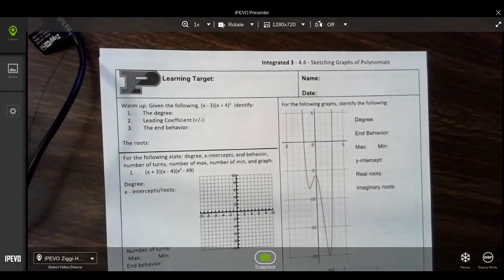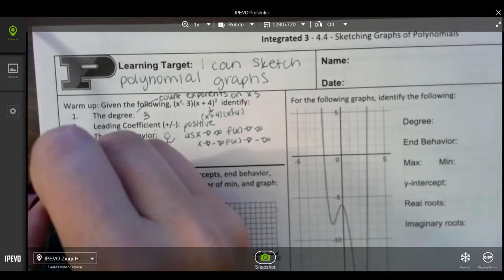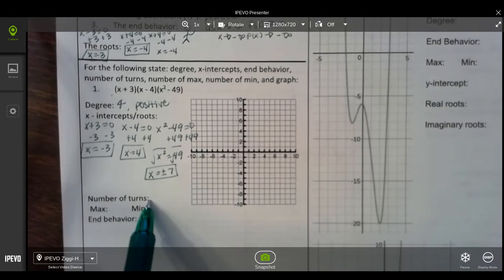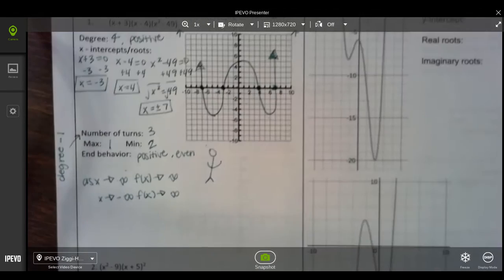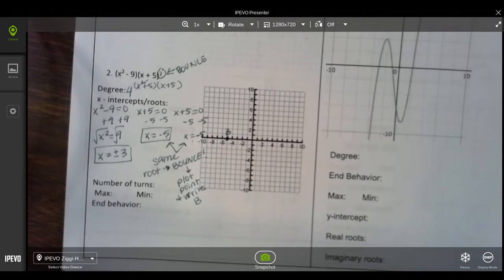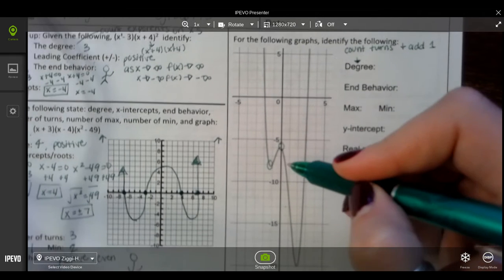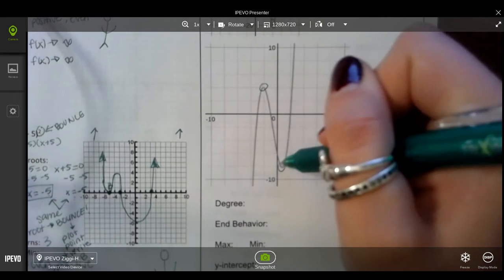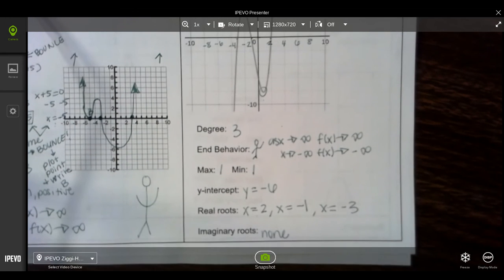4 4 sketching Graphs of polynomials